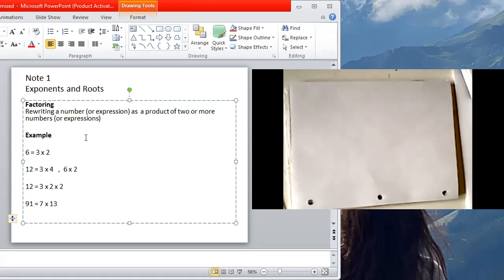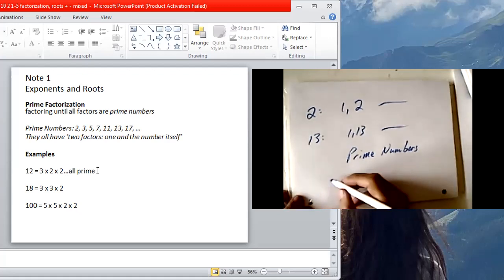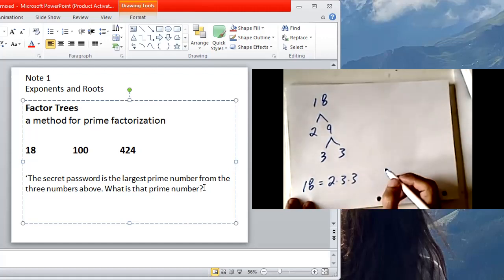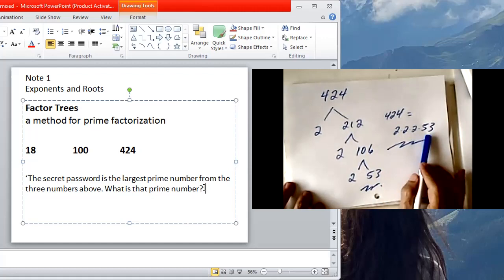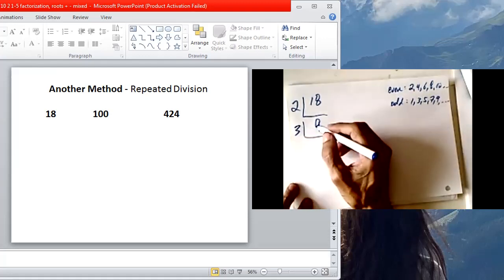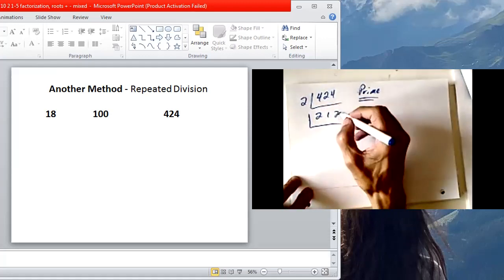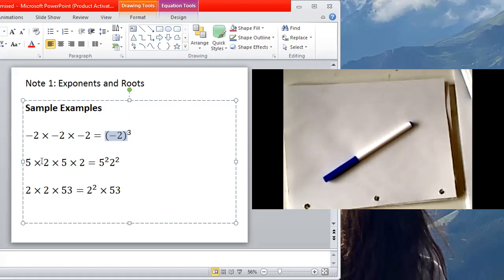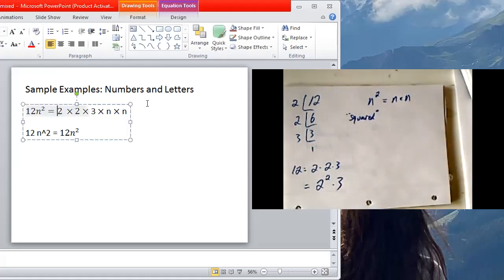Math 10: Day 2B - Prime Factorization